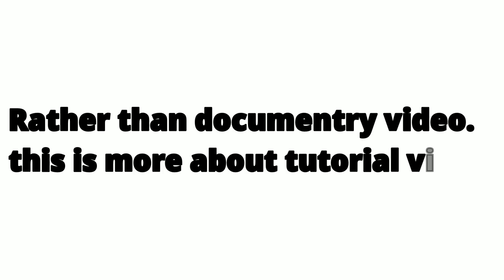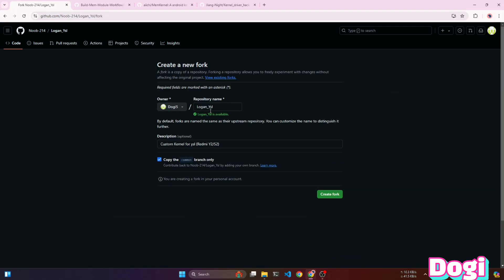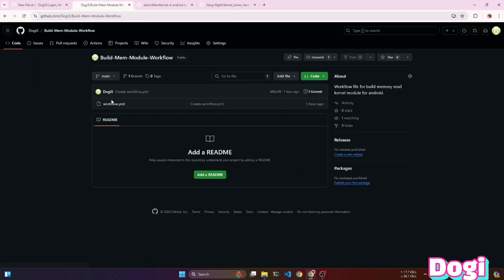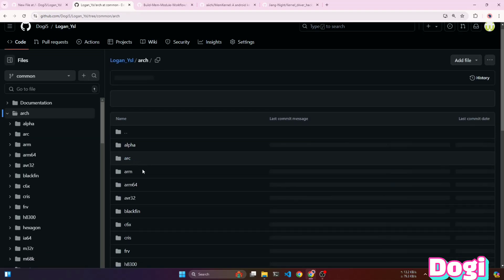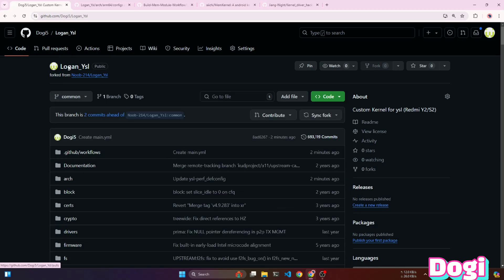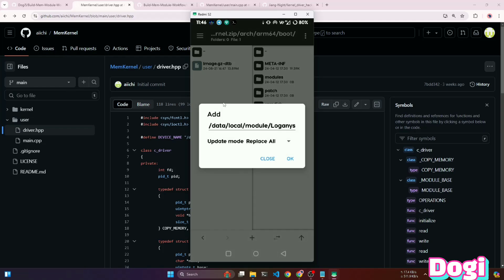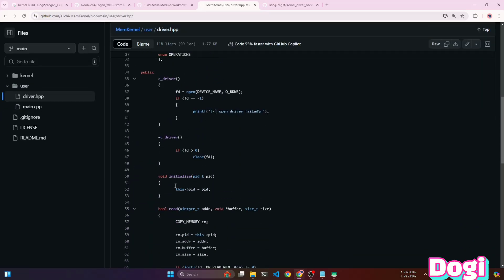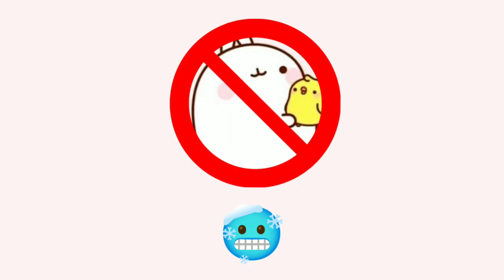How to build memory read (.ko) kernel module. Kernel cheats android. anko5.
In this video, I guide you through the process of building a kernel source along with a kernel module.

 17QX8mKhf83g15Sb29tJFGxrPpmpnTbWxV

Links:

1. Memkernel(@P0K0 )-

2. kernel & module build script-

⚠️ Important Note: Don’t waste your money on buying kernel cheats—there are plenty of free options available! You can find them on Telegram with a bit of searching.